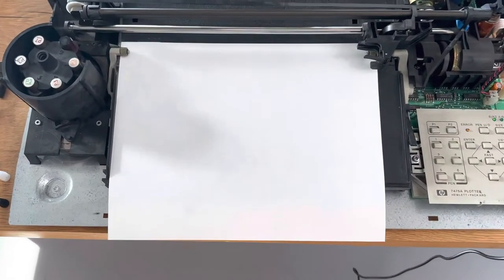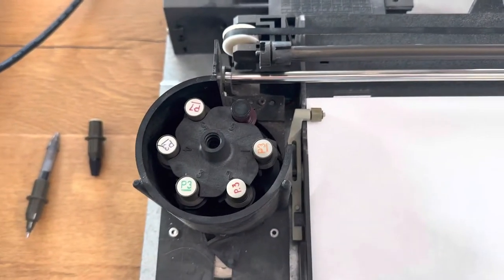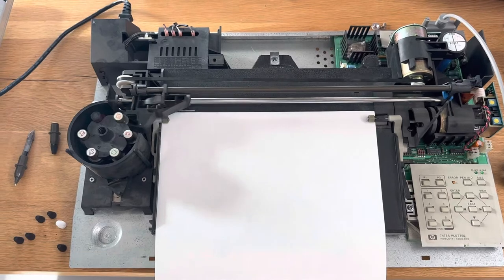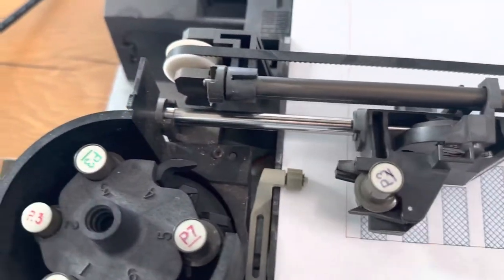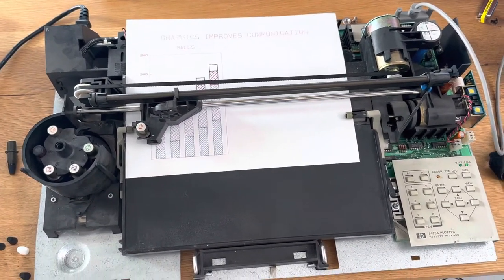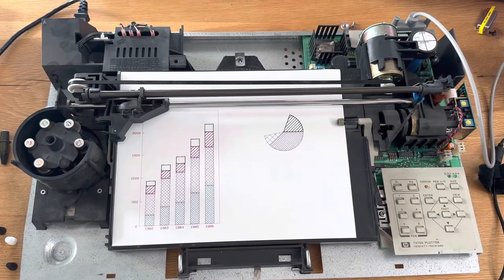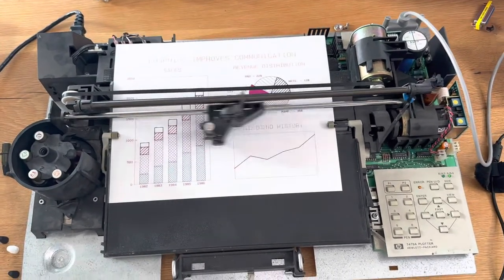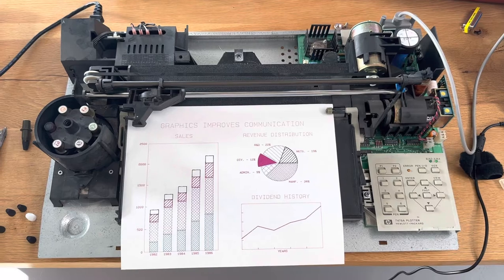Demo of an HP 7475a pen plotter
I love old HP plotters. Here is an HP 7475a going through its demo mode.